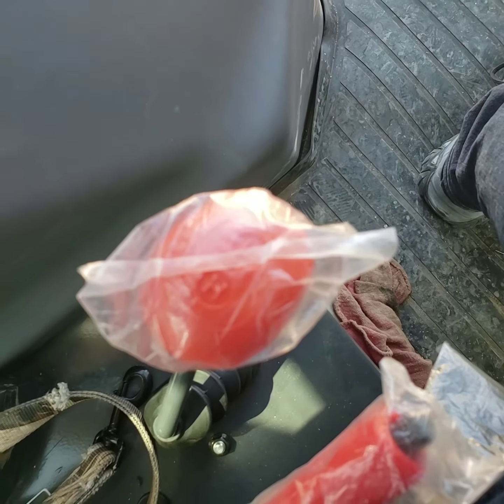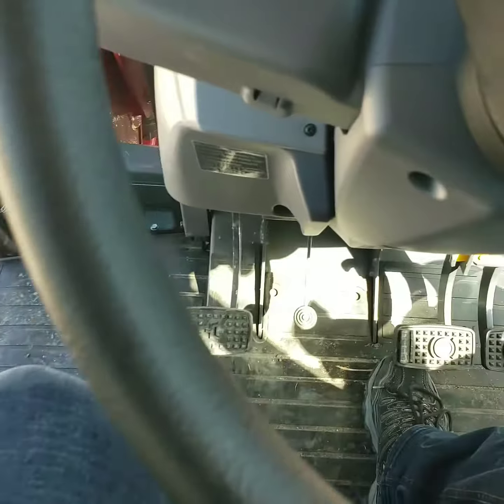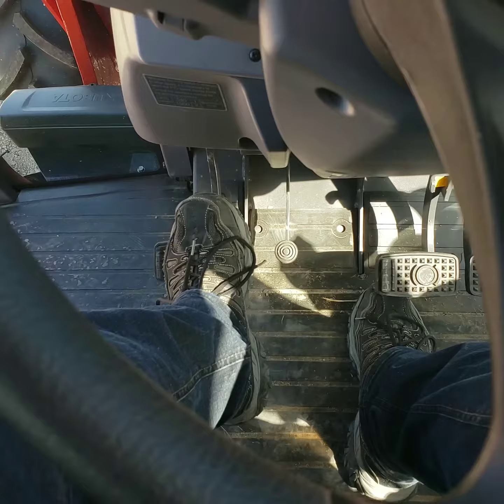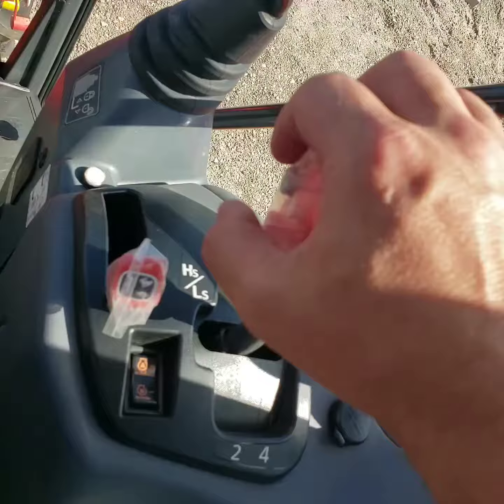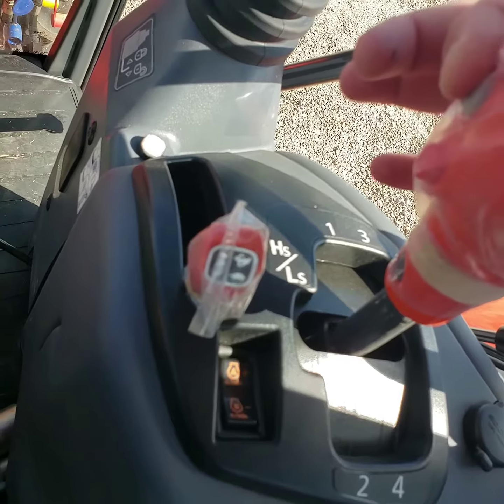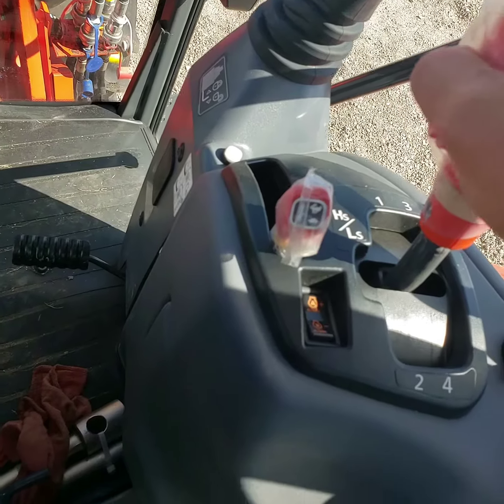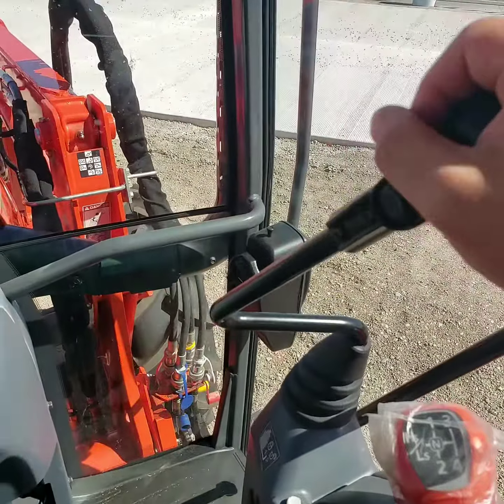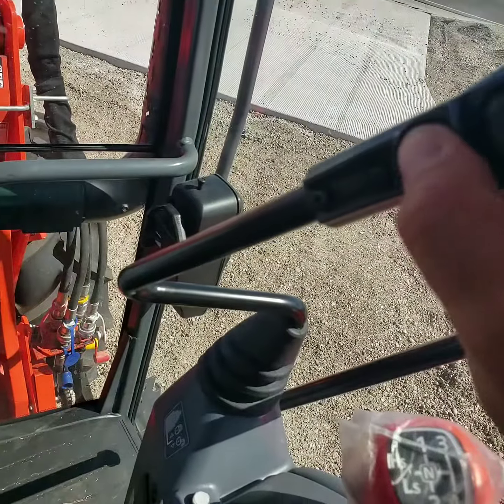2019 Kubota M6S-111 Swing Shift Transmission Operation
Brief explanation of the operation of a Kubota Swing Shift Transmission.
Video and Narration by Greg Wilson
Video rights held by Heart Mountain Farm Supply